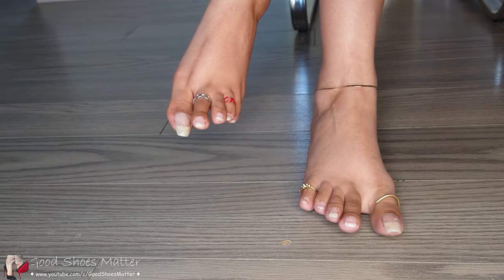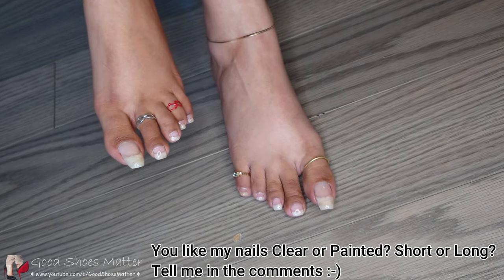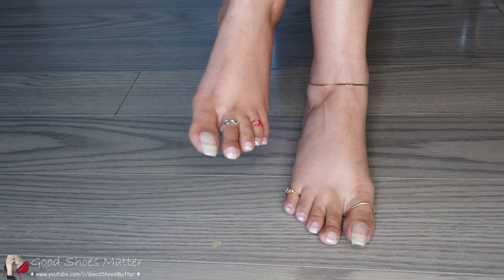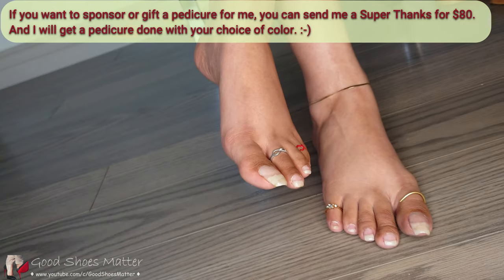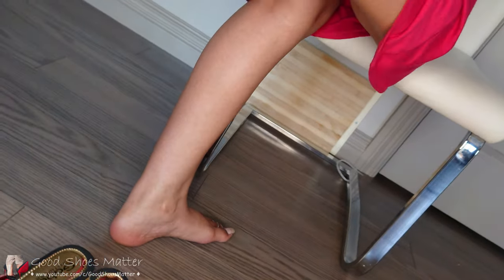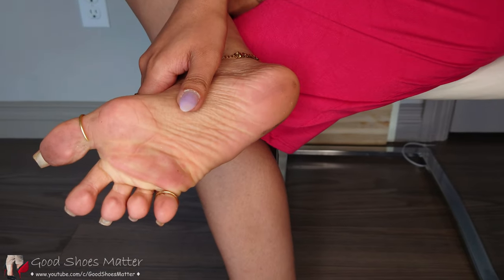My New Clear Pedicure On Long Real Toenails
Hello Everyone
Today's video is about my brand new pedicure I got done couple of days back. This has been requested by lots of people earlier that they would like to see my clear nails (with no nail paint). So here it is. I got a clear gel pedicure done for you guys!!
If you would like to sponsor or gift me a pedicure, you can do so by sending me a Super Thanks for $80. I will get my nails painted in your choice of color. :-)
Love my content and can't get enough of it? :-)
Exclusive, in-store object crush videos, available to my members on "Crush Lovers (Bonus Vid)" membership tier. Here is a glimpse of the members-only videos:
If you enjoy watching this video (as much as I did recording it), please make sure you hit that "LIKE" button to show your appreciation.
By the way, I love COMMENTS as well. :-)